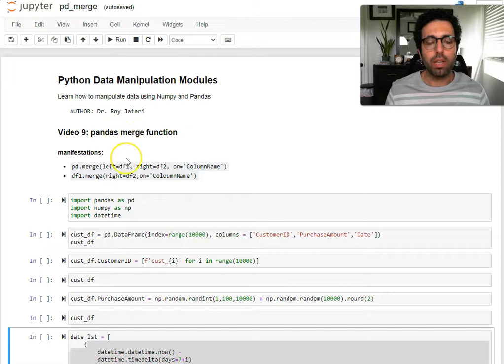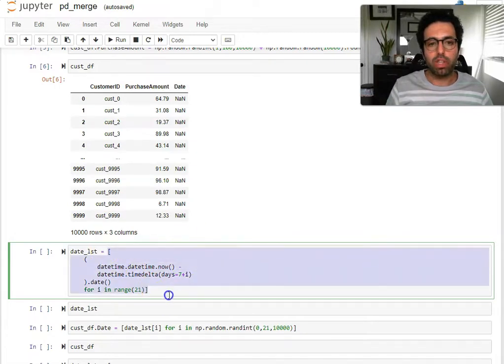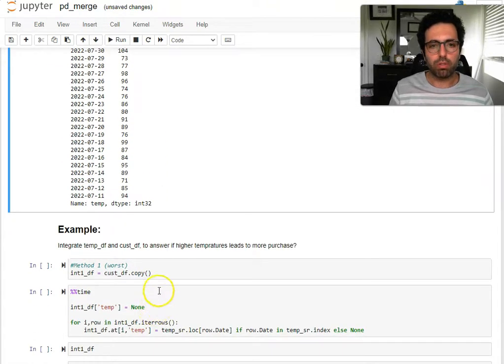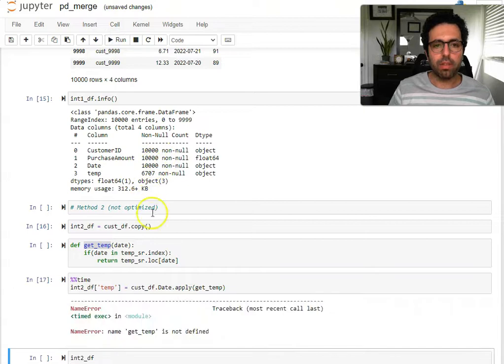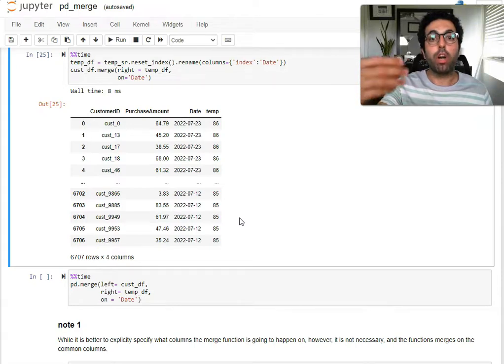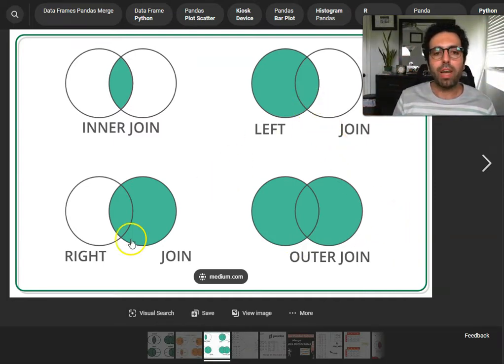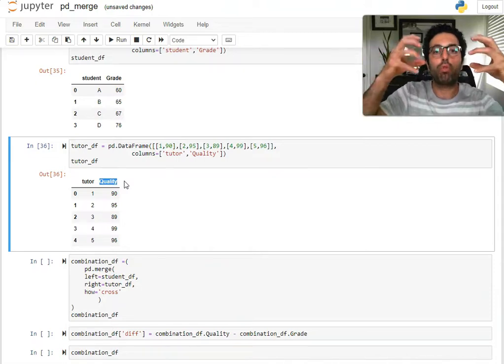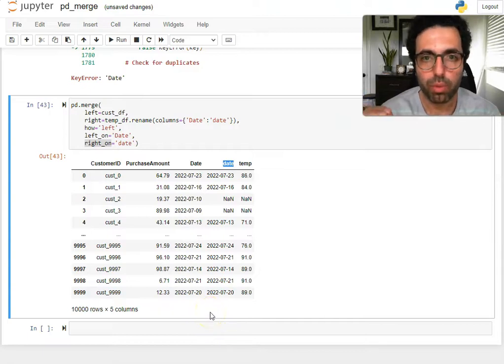Code optimization with Pandas Merge function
This video uses an example to show how we can use the function merge() to optimize our code for faster computation.

To get access to the codes shown in the video see the GitHub Repository

Chapters
0:00 Introduction
2:29 Create synthetic data as our example
7:55 Method 1 - Worst Method
10:15 Method 2 - Better not optimized
11:40 Method 3 - Optimized
15:14 Note 1
16:14 Note 2 - Different types of merging 'how', inner, left, right, outer, cross
21:28 Note 3
21:57 Note 4 - left-on, right-on
23:44 Video Summary